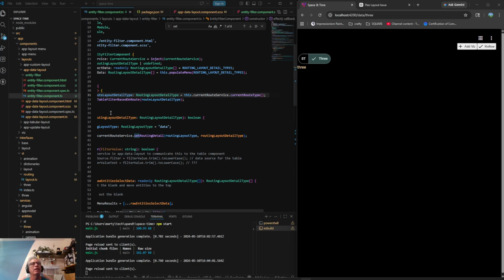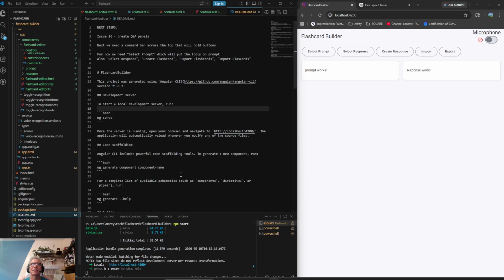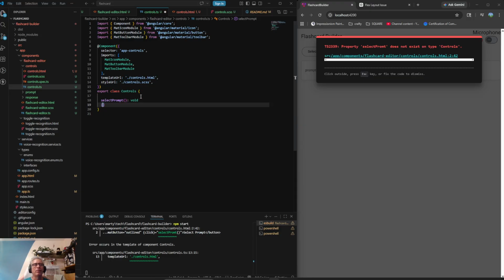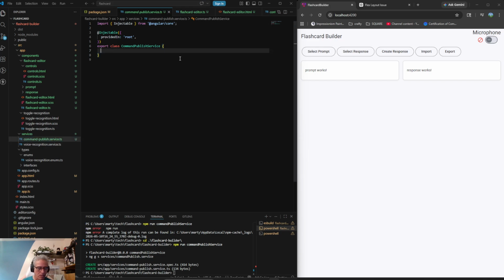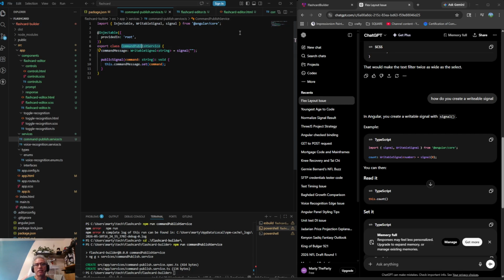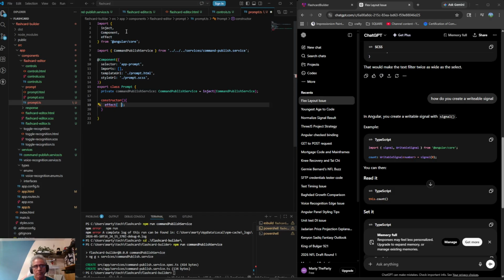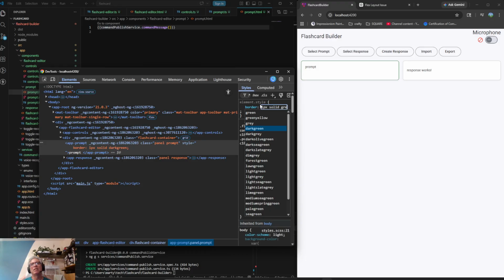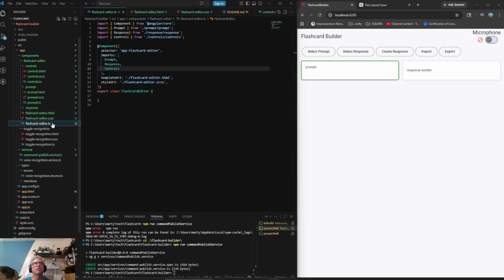024 -Angular/Voice API Flashcard Builder: Prompt/Signals focus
In this video I set up a new service to allow commands to be published.